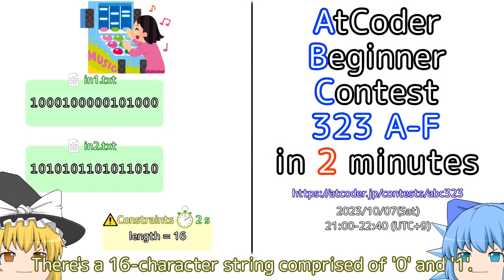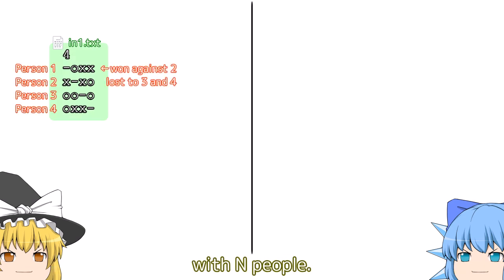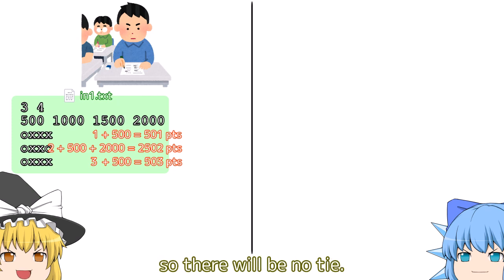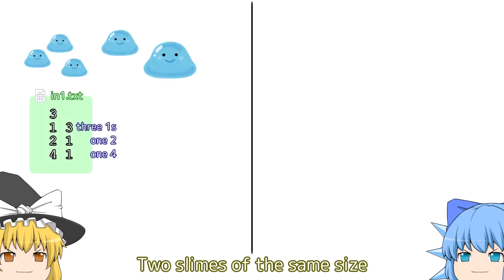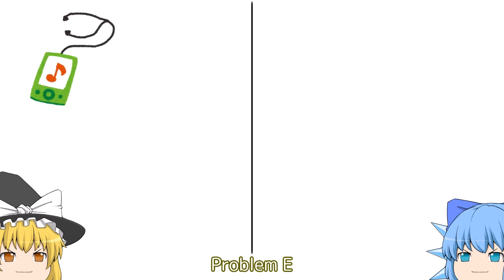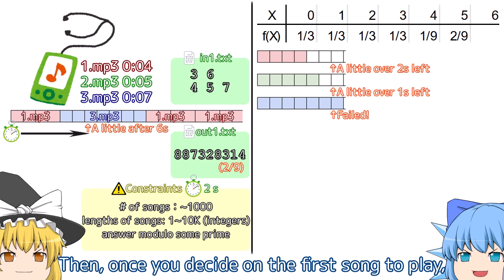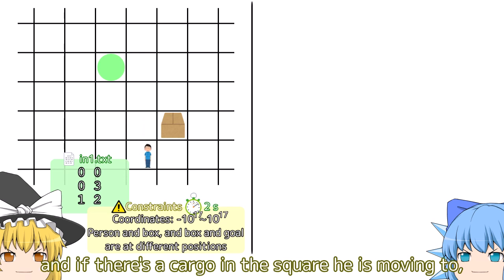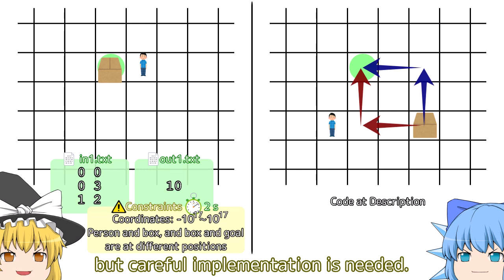AtCoder Beginner Contest 323 A-F in 2 minutes [Translated by ChatGPT]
Super quick commentary on the problems in a programming contest.
You don't necessarily have to take on the problems in advance.

0:00 A
0:15 B
0:32 C
0:53 D
1:14 E
1:41 F

Code